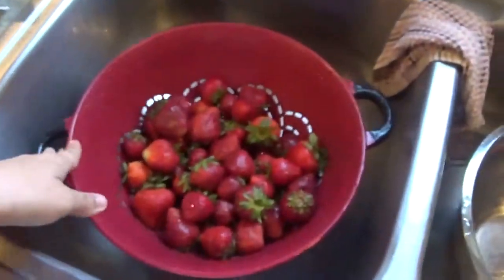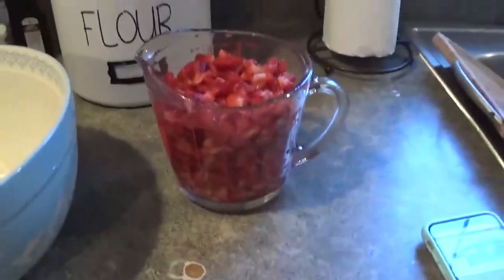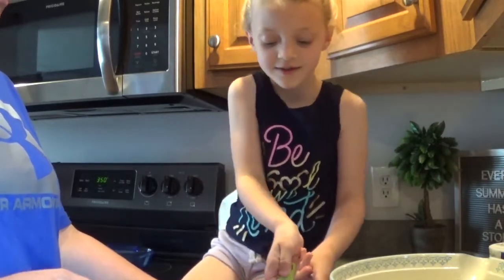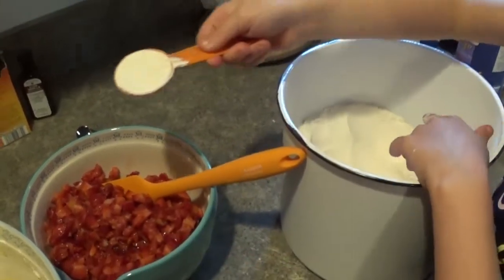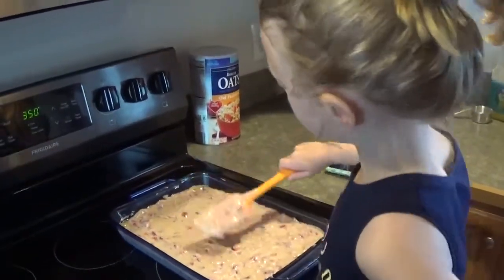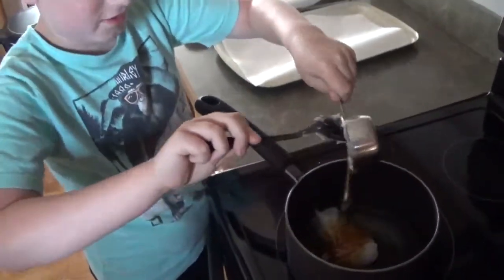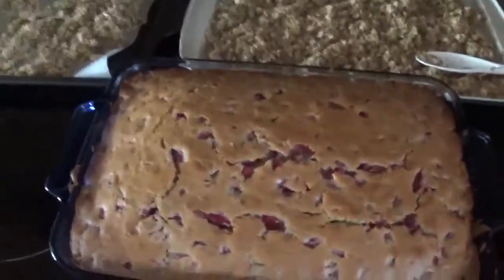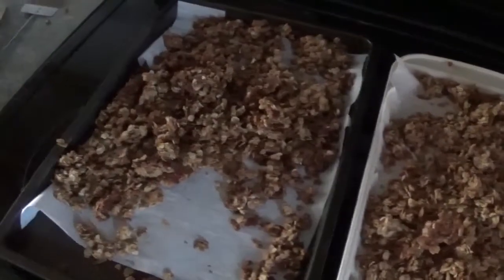Bake With Us {Homemade Granola, Strawberry Bread}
Let's make some delicious strawberry bread and homemade granola!!!  If you're looking for some fun baking recipe ideas, you have stopped by the right place!  Enjoy!

Alex

Recipes---